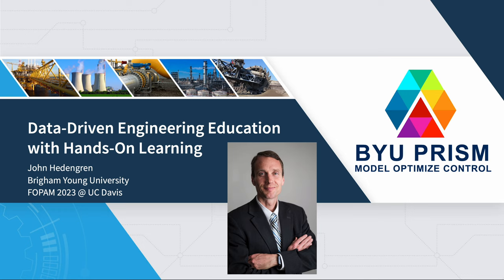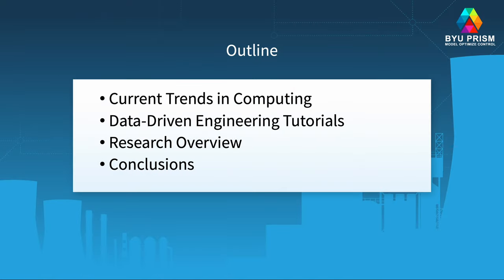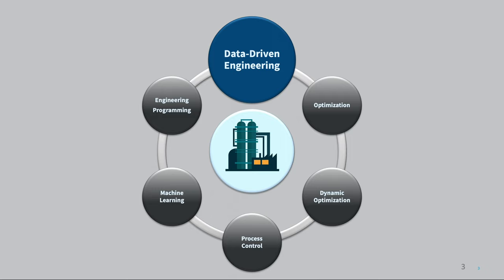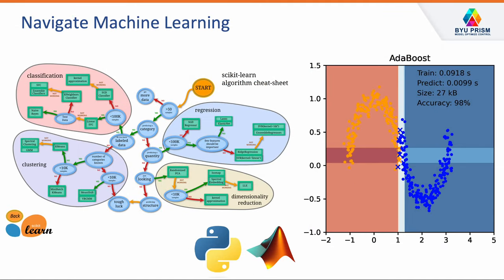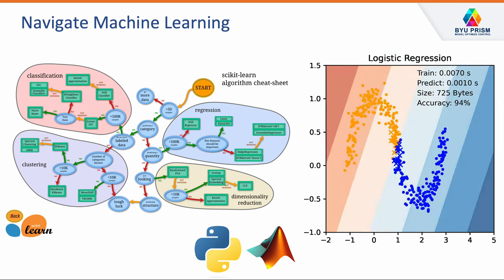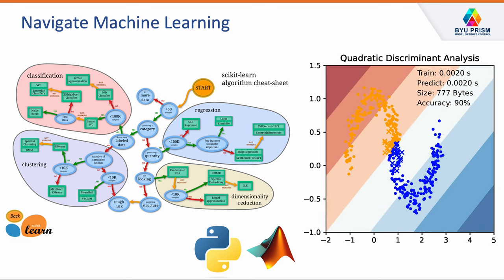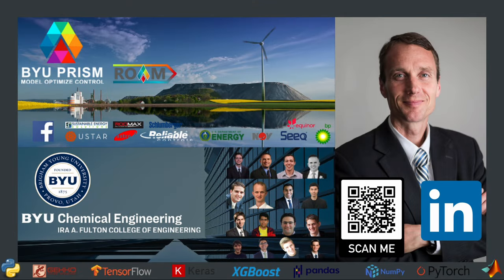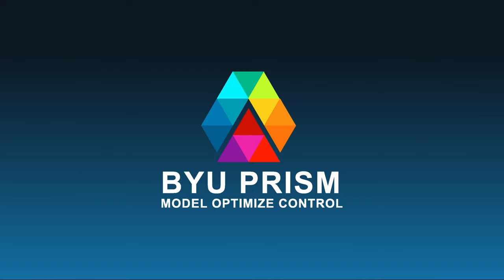Data-Driven Education FOPAM 2023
Session: Past and Future of Process/Product Analytics & Machine Learning, including Education and Workforce Development

Author: John Hedengren, Brigham Young University
Title: Data-Driven Engineering Education with Hands-On Learning

Data engineering with acquisition, transport, curation, and storage of data has emerged as a key role in Industry 4.0. Aspiring data scientists have many online repositories and extensive example datasets that demonstrate principles of supervised and unsupervised learning. These datasets are often curated to present sanitized data sets to focus on the applications of classification and regression. This presentation shares new resources for hands-on data-driven engineering to teach aspiring data scientists important data engineering skills in collection, cleansing, pipelines, storage, and quality assessments.

Dr. John Hedengren is a Professor at Brigham Young University in the Chemical Engineering Department. He leads the BYU Process Research and Intelligent Systems Modeling (PRISM) group with a current focus on structured machine learning for optimization of energy systems, unmanned aircraft, and drilling. Prior to BYU he worked in industry for 7 years on nonlinear estimation and predictive control for polymers. His work includes the APMonitor Optimization Suite with a recent extension to the Python GEKKO language. He led the development of the Arduino-based Temperature Control Lab that is currently used by 70 universities for process control education. His 85 publications span topics of data science, machine learning, smart grid optimization, unmanned aerial systems, and predictive control.